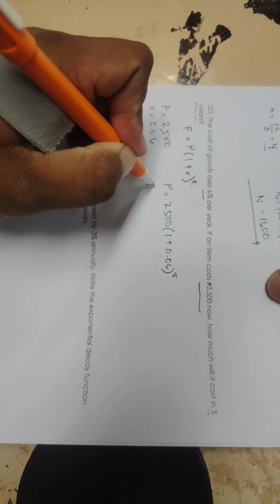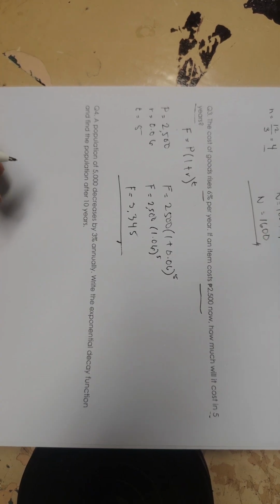Solving Word Problems involving Exponential Function